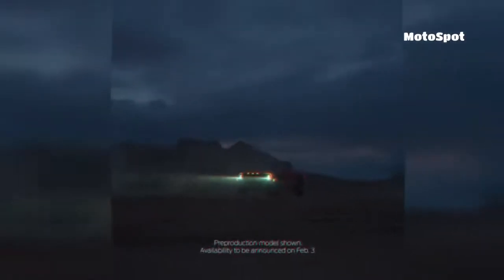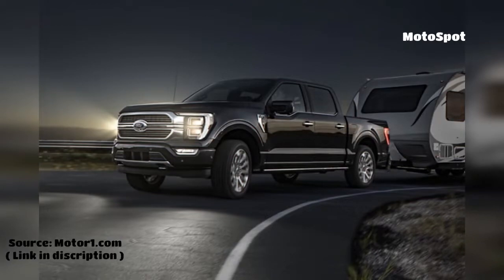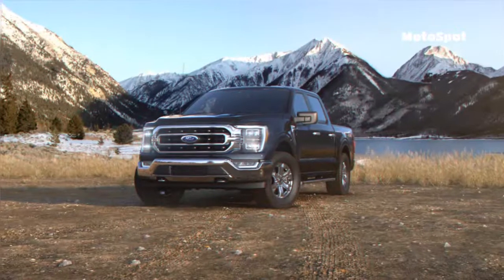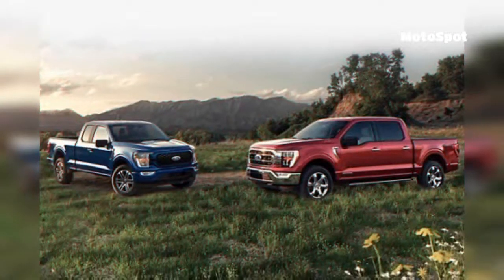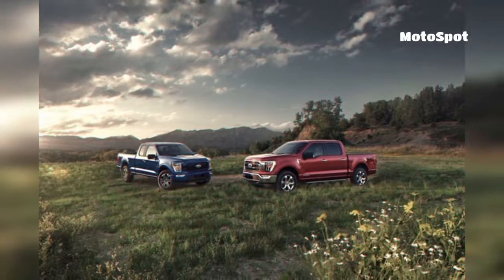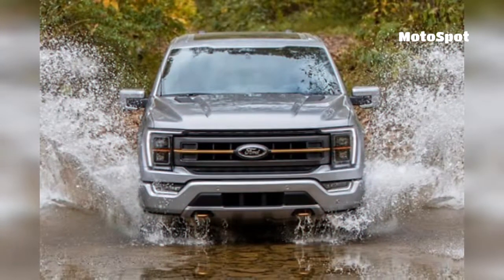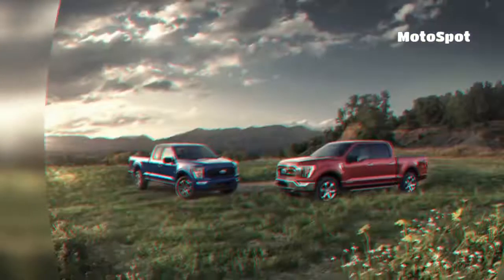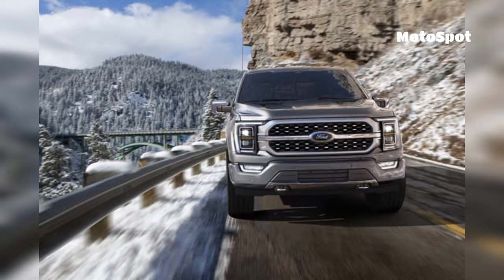2021 Ford F-150 Raptor Gets One Last Teaser Ahead Of Its Debut | MotoSpot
The 2021 Ford F-150 Raptor is hours away from debuting at 11:00 AM ET on February 3, and the Blue Oval has one last teaser for its much-anticipated performance pickup.